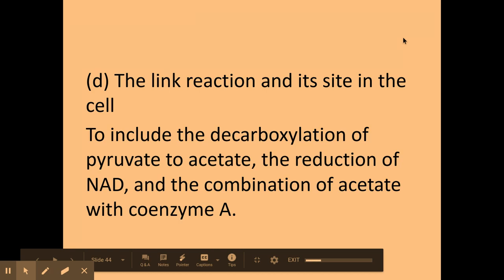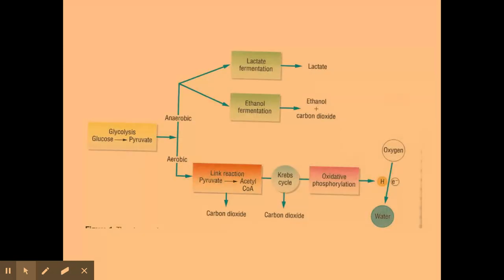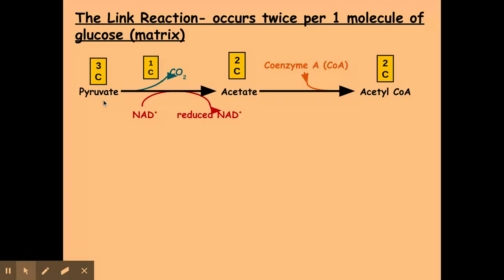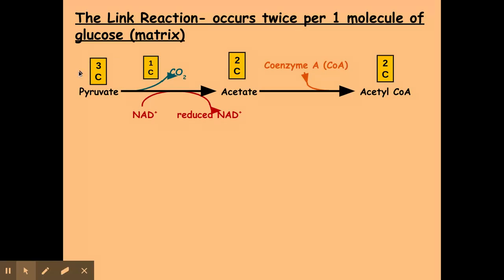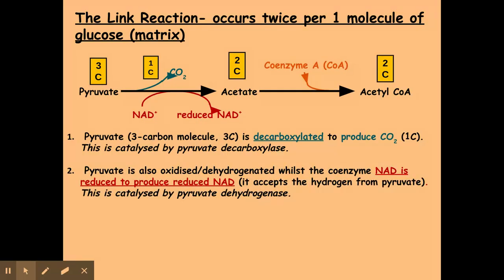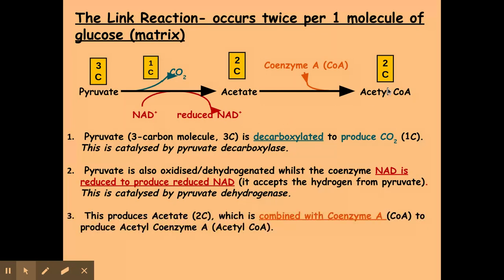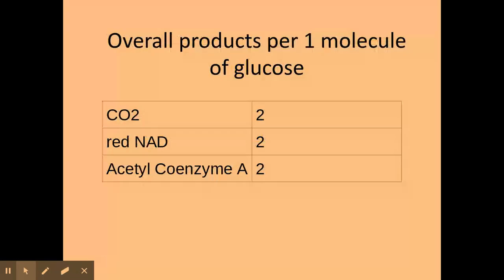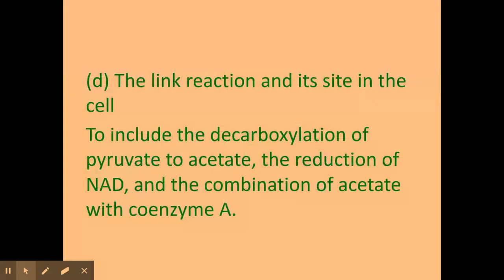5.2.2 Respiration d) The link reaction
OCR A Specification for A level Biology
5.2.2. Respiration
(d) The link reaction and its site in the cell
To include the decarboxylation of pyruvate to acetate, the reduction of NAD, and the combination of acetate with coenzyme A.